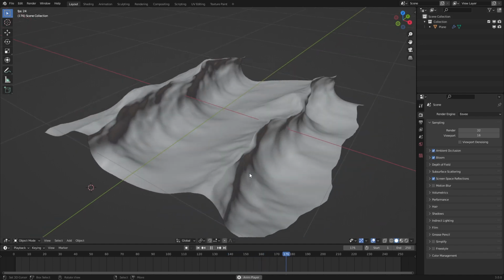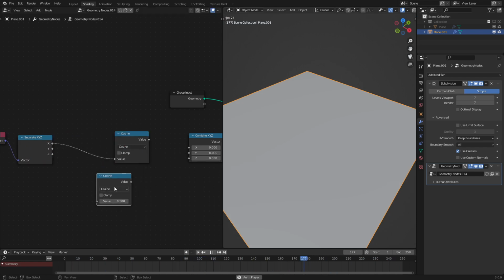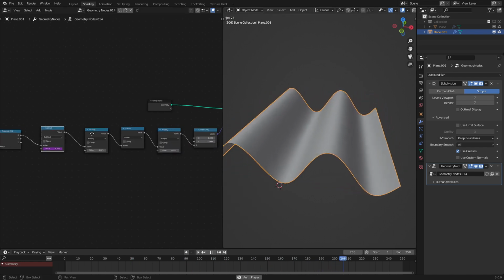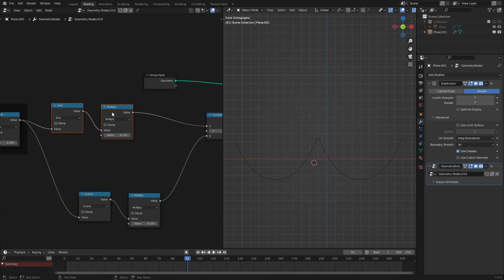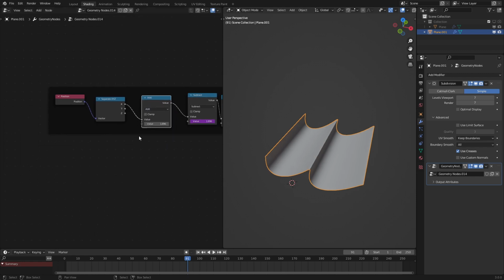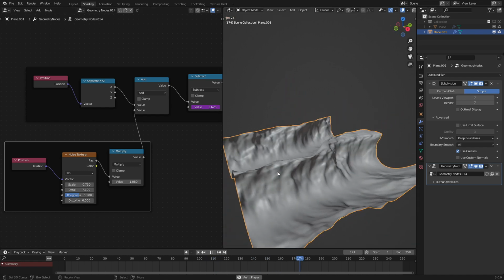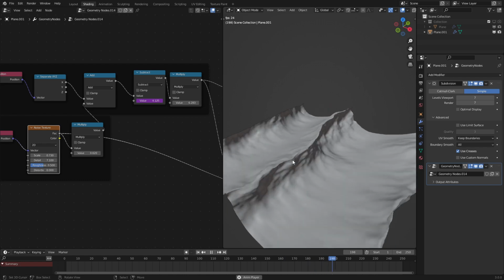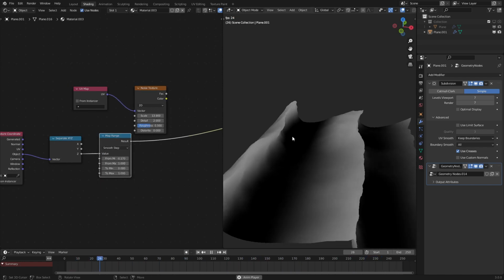How to Make Ocean Waves in Geometrynodes! (Blender)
How to Make Ocean Waves in Geometrynodes!